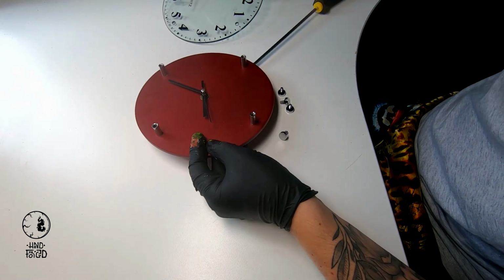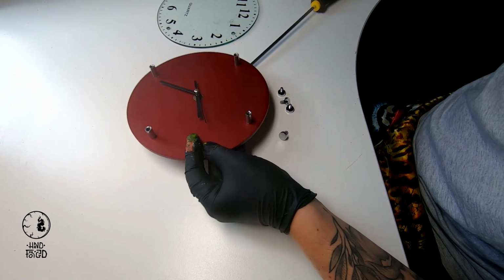OP SHOP FIND #1 - GLASS EYE'D CLOCK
Another week, another video! We got a special one for you this week, we go back to a great find in an Philip island op shop! This old glassed faced clock was a unique canvas, with the removable glass and the yuck browny red coloured wooden base. We turn shit to sugar and create a statement piece for a future someones home!